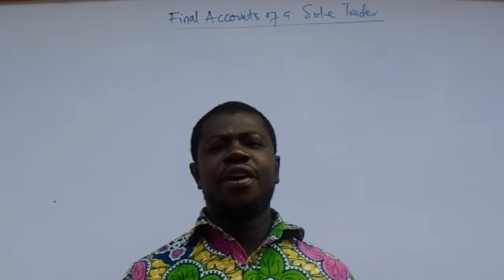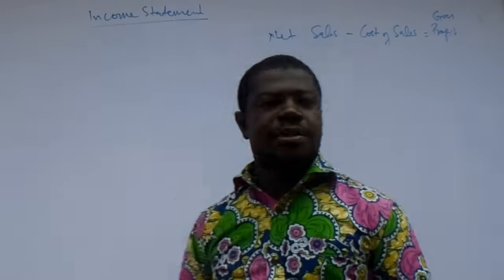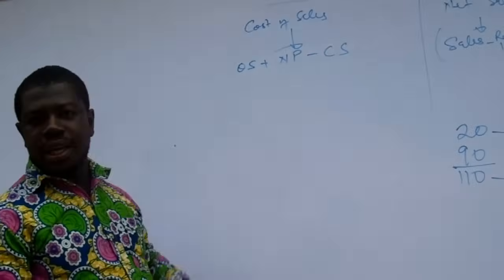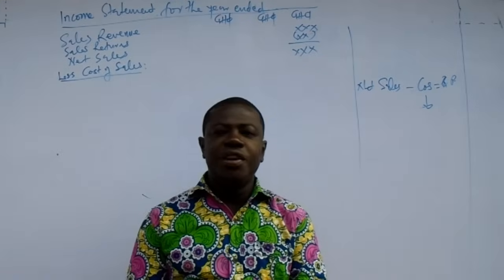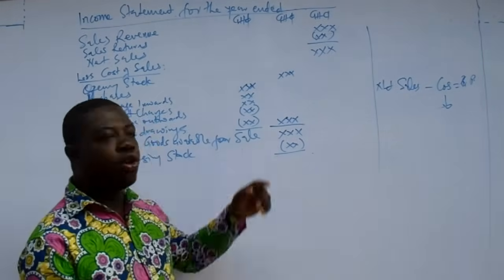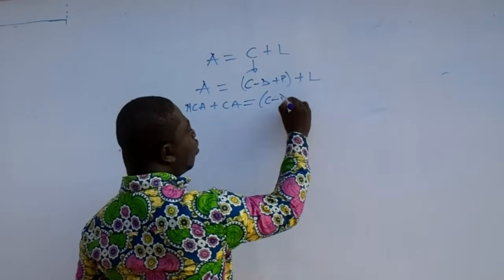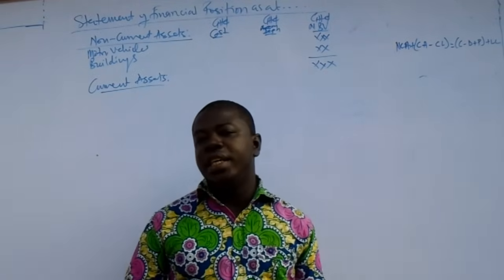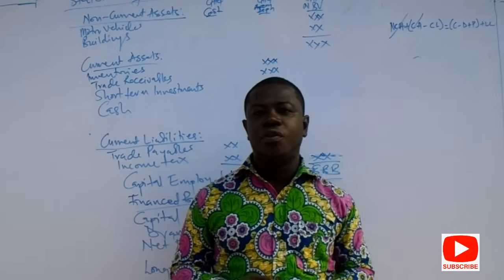FINAL ACCOUNTS OF A SOLE TRADER (PART 1)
This video explains the concepts of the Income Statement and the Statement of Financial Position for the Sole Trader with Illustrated formats.